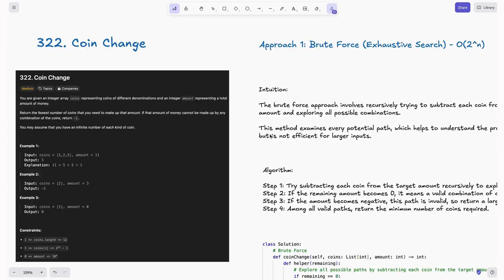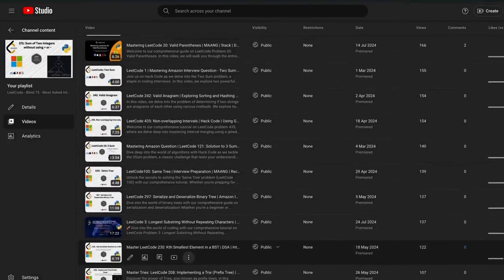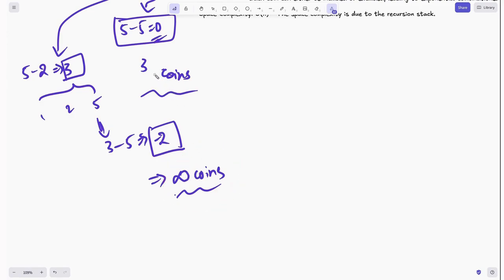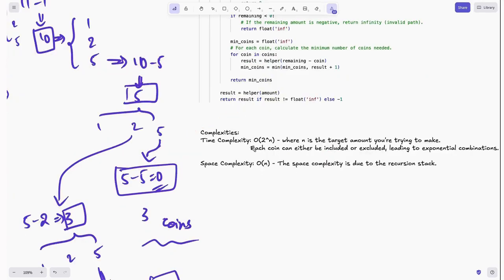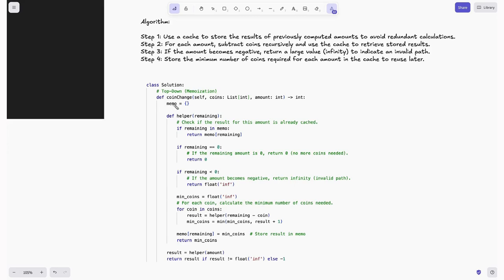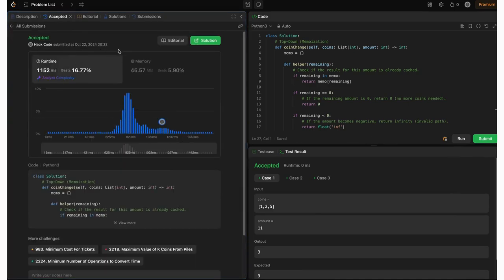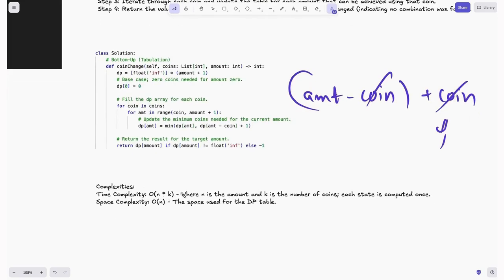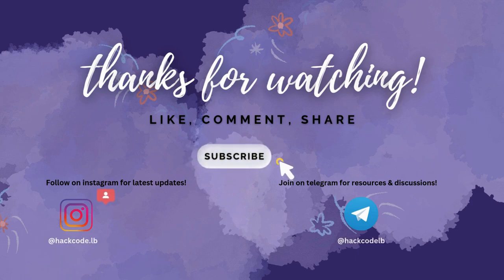LeetCode 322. Coin Change 💰 | BruteForce to Dynamic Programming Approaches Explained with Basics! 🚀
Welcome back to Hack Code! In this video, we’ll walk through an important problem for coding interviews: Coin Change from LeetCode. This problem revolves around finding the minimum number of coins needed to make up a certain amount using a given set of coin denominations.

This problem is crucial for developing dynamic programming (DP) skills, which are key to solving optimization-based challenges. We’ll discuss three approaches:

✨ Brute Force (Exhaustive Search)
✨ Top-Down (Memoization)
✨ Bottom-Up (Tabulation)

So sit back, relax, and let’s dive in!

🔑 Key Steps Covered:
✅ Brute Force method with time complexity O(2^n)
✅ Top-Down Dynamic Programming with memoization O(n * k)
✅ Bottom-Up Dynamic Programming with tabulation O(n * k)

We’ll break down each method step-by-step, ensuring you grasp the concepts and techniques needed to tackle the Coin Change problem confidently. Plus, we’ll include illustrative examples and diagrams to visualise the recursive subproblems. 📊

Let’s get started and conquer the Coin Change problem together! 🪙💪

TimeStamps
0:00 Welcome!
0:08 Problem Statement
2:50 About Blind 75!
3:18 Approach 1: Brute Force (Exhaustive Search) - O(2^n)
9:35 Recursion Stack
10:46 Approach 2: Top-Down (Memoization) - O(n * k)
14:00 Approach 3: Bottom-Up (Tabulation) - O(n * k)
19:47 Outro

coin change, minimum coins, dynamic programming, coding challenges, interview problems, coding solutions, recursive algorithms, memoization techniques, tabulation methods, LeetCode solutions, Python programming, software development, algorithm analysis, programming concepts, interview strategies